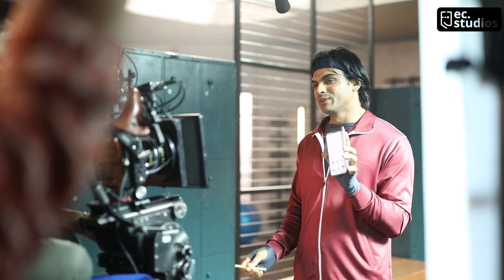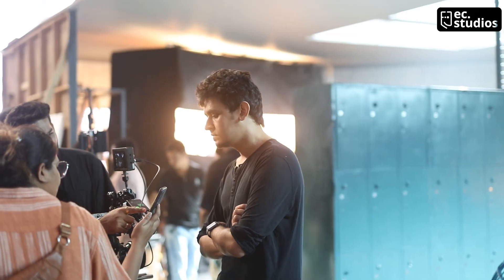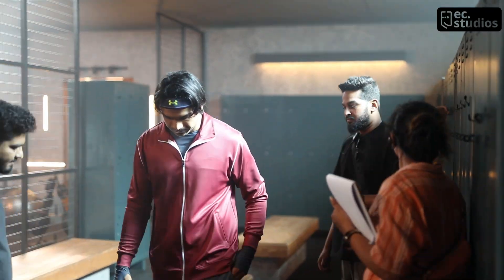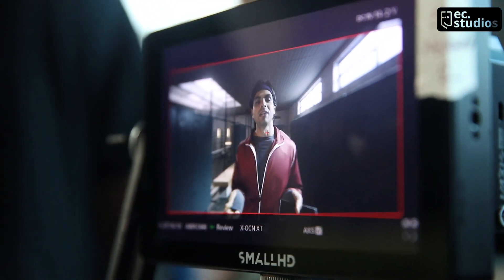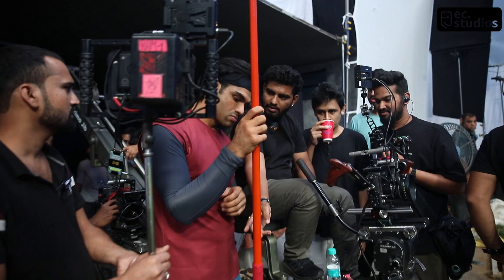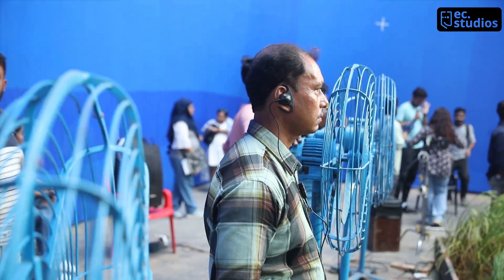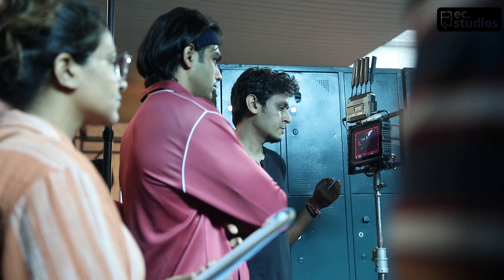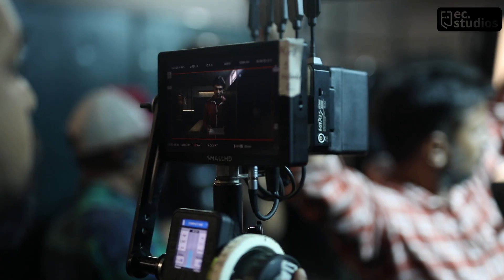Behind the Scenes | NEERAJ CHOPRA SAMSUNG FOLD 5 | CYLNDR INDIA